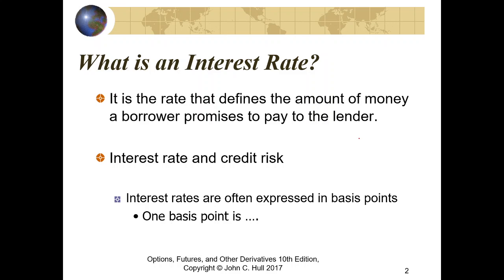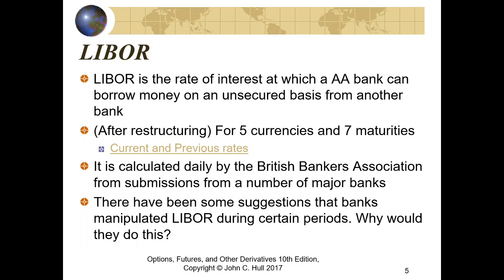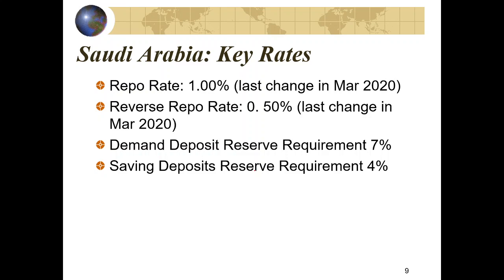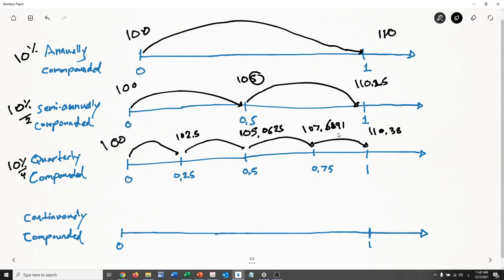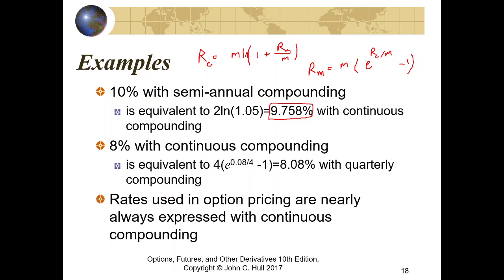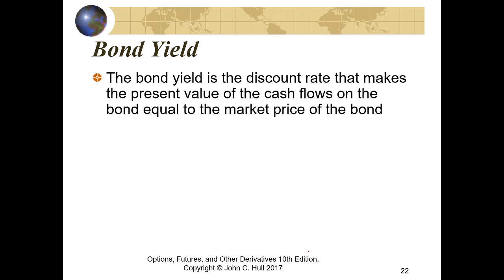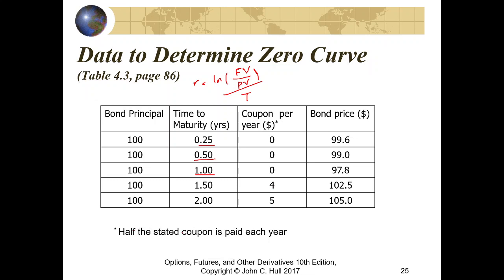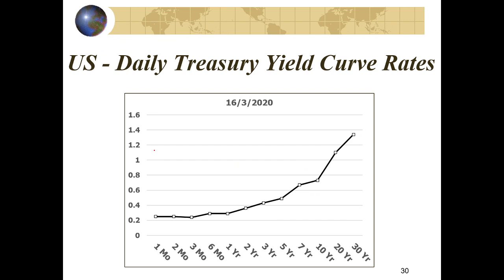Chapter 4 Lecture - Part 1: Interest Rates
This video discusses the first part of chapter 4, which include discussions of interest rate, the different types of interest rates, zero rates, and how to calculate them (assuming continuous compounding) and usages of zero rates.